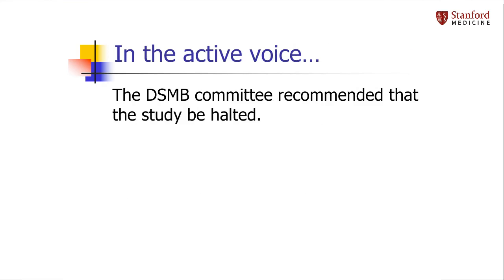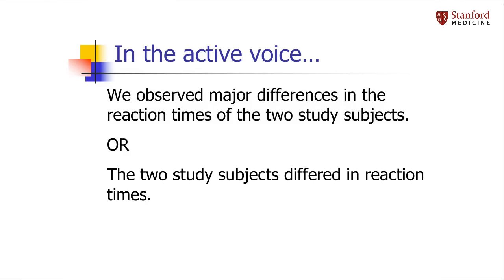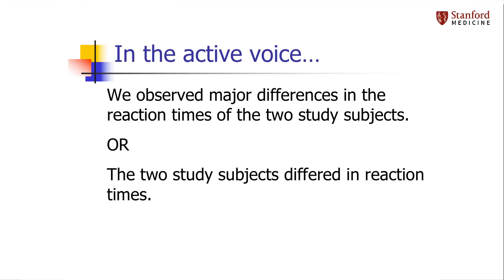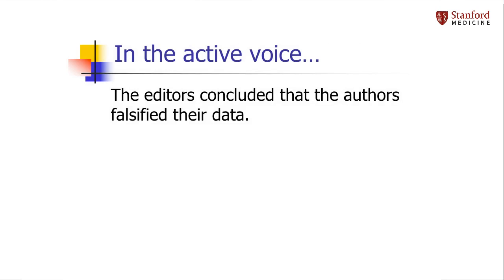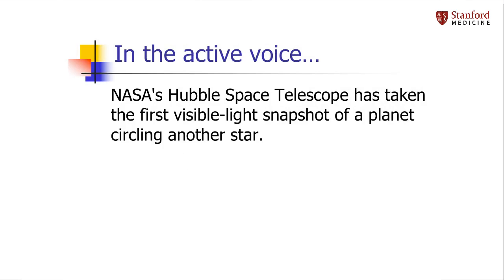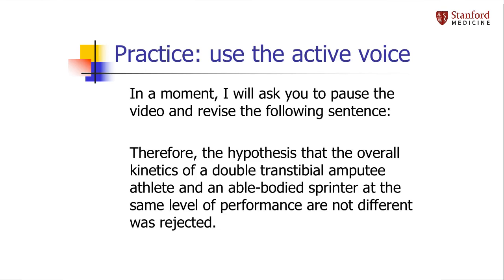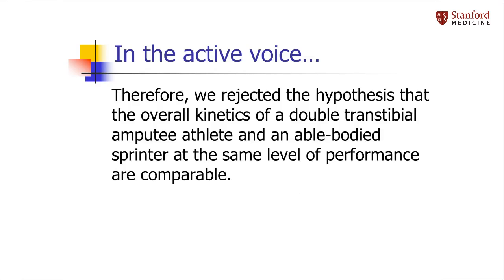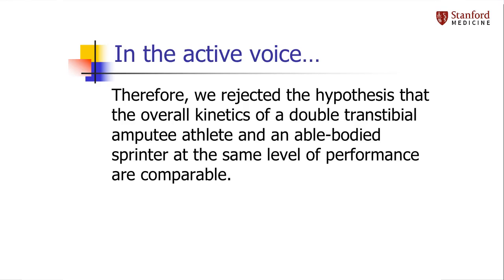作业代写 | 专业留学生作业代写服务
硕博native大神亲自操刀，把那些烦人的作业交给我们，让我们的专业写手来处理，欢迎联系我们 ：